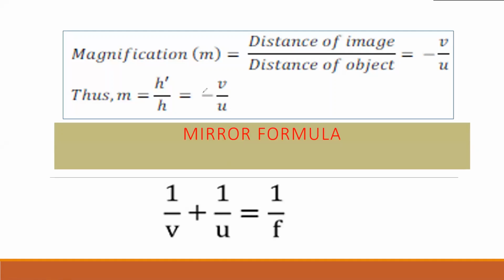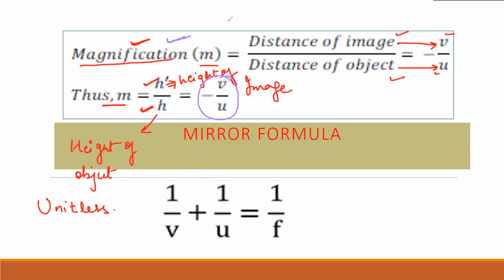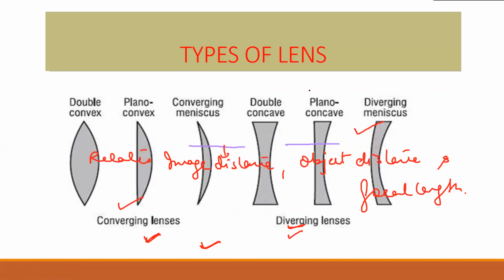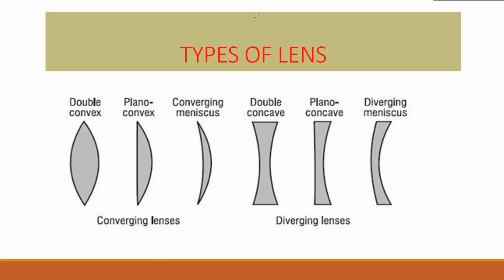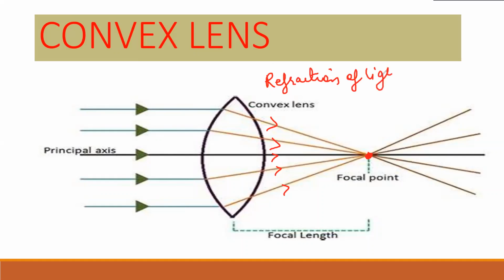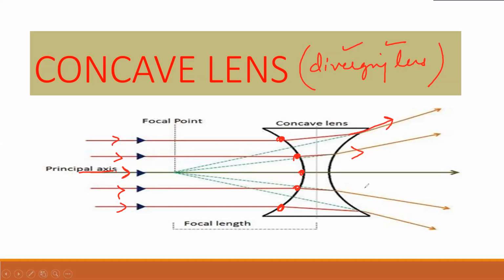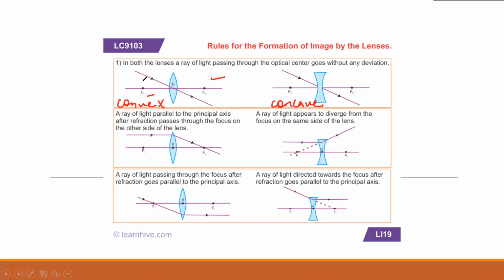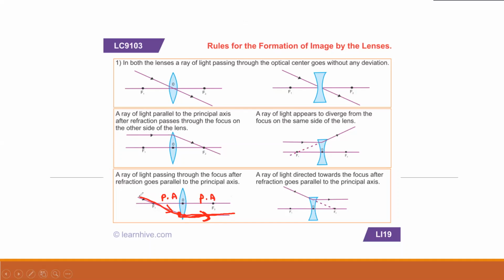TYPE OF LENSES AND RULES FOR THE FORMATION OF IMAGE BY LENSES